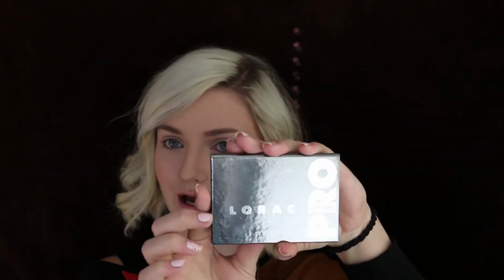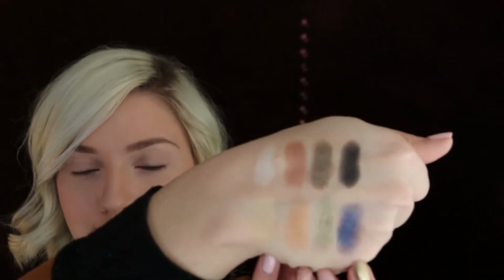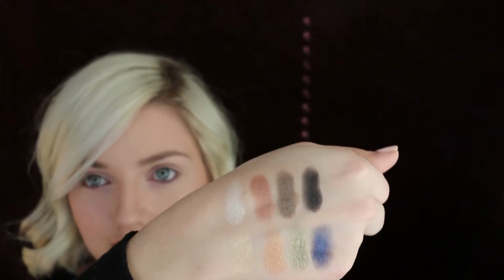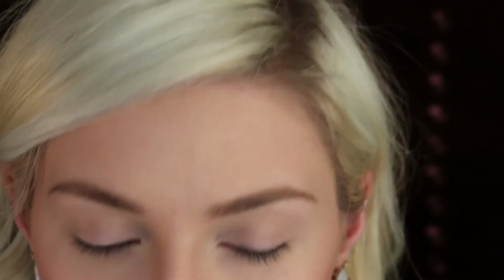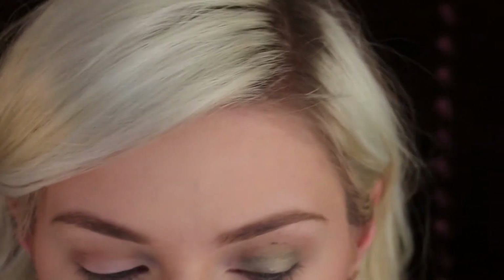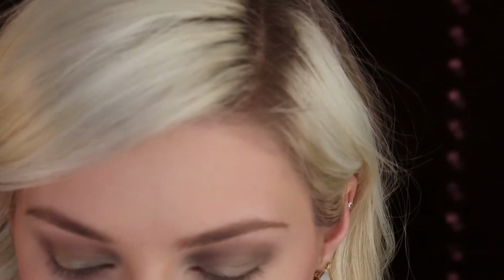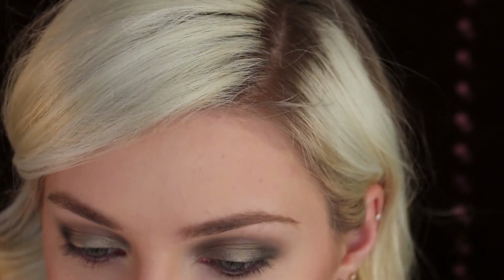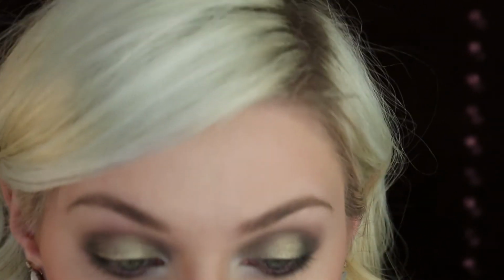Lorac Pro Metal Palette First Impresions Tutorial